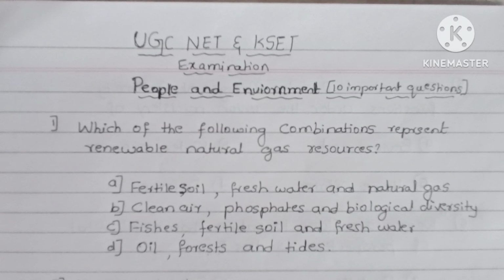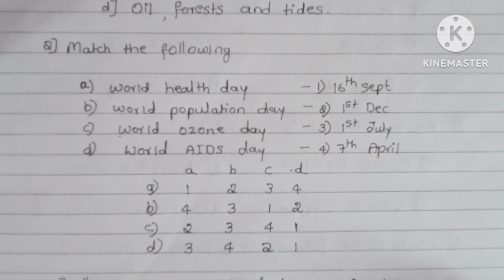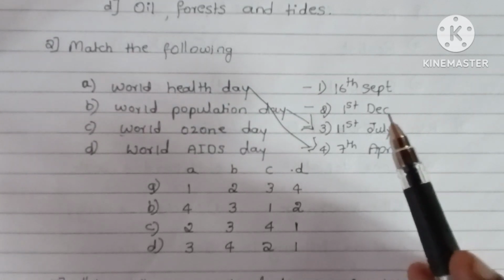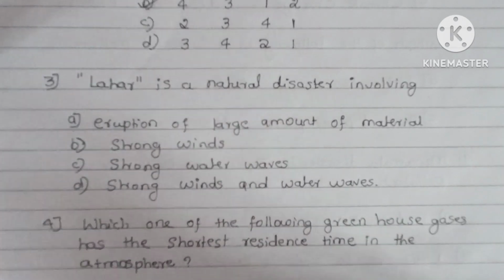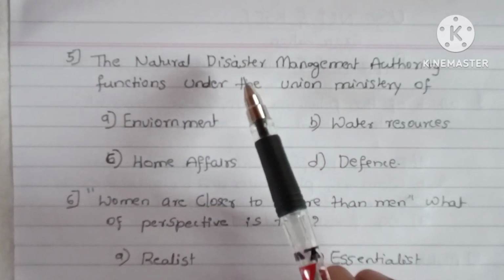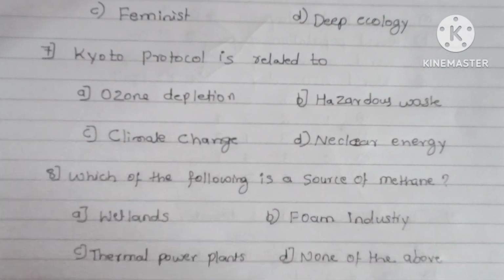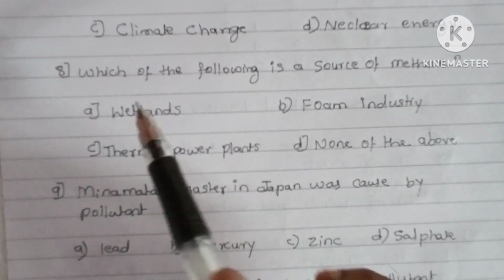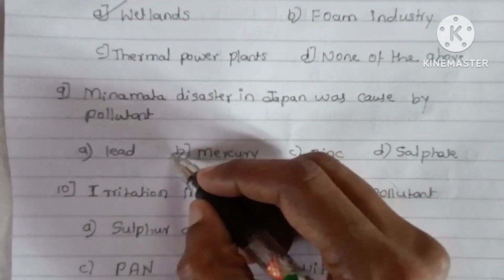UGC NET & KSET Examination paper 1 People and Environment important questions with solution part 2